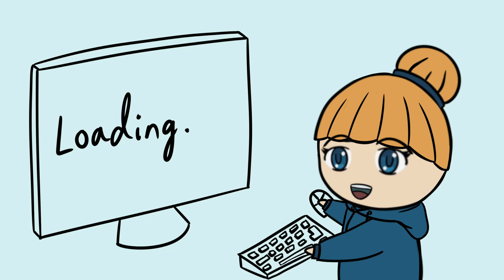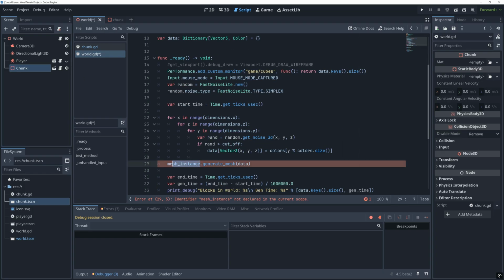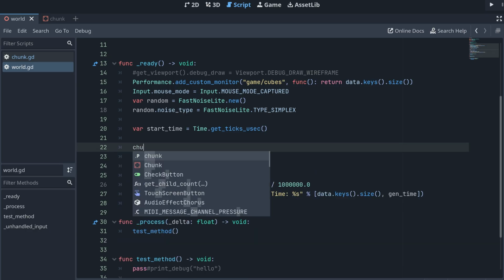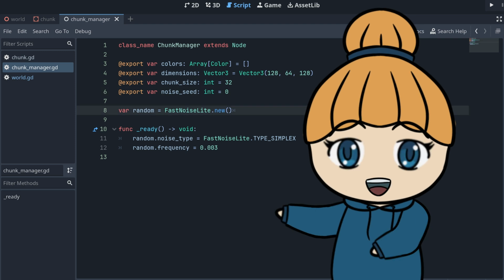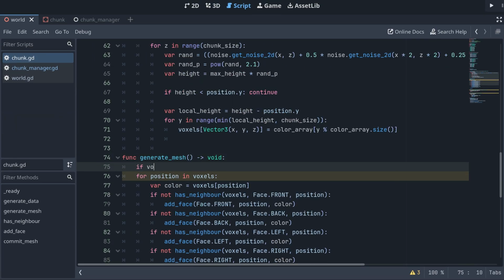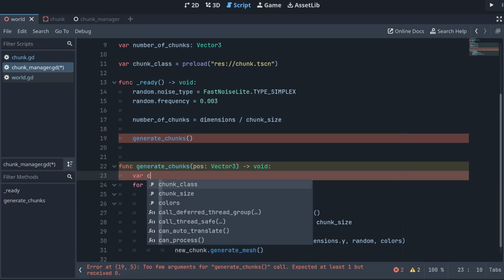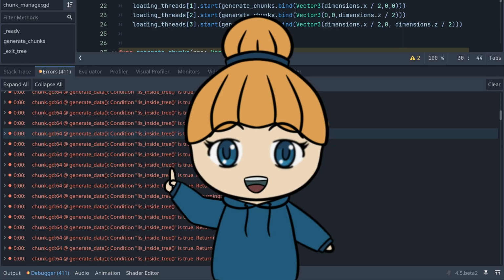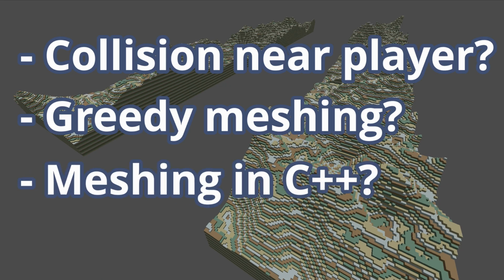Intro to Voxel Chunking in Godot (w. Threads) | tutorial | voxel terrain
Loading a huge terrain when your game starts up, can easily make the loading time feel long and frustrating to the player.
Instead of loading everything before the player can start moving around in the game, we might consider loading while the player is engaging with the parts we have already loaded.
In this video we’ll be looking at how we can divide our voxel terrain into smaller chunks, which we can then load one at a time using multiple threads.

I’m currently using Godot 4.5 beta, but I’ll keep updating whenever a new version of Godot comes out.

During this series we will touch upon several interesting topics including procedural generation, profiling and optimizing, comparing solutions, multithreading and much more.

00:00 Intro
00:33 current setup
01:23 Chunk class
05:39 ChunkManager
10:37 Multithreading
13:31 Thread safe APIs
15:45 Further Optimizations